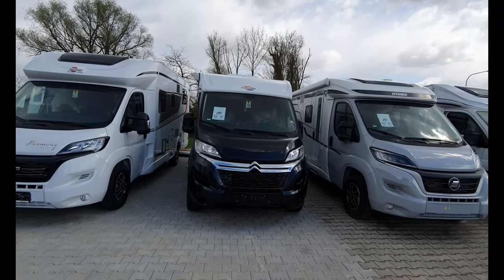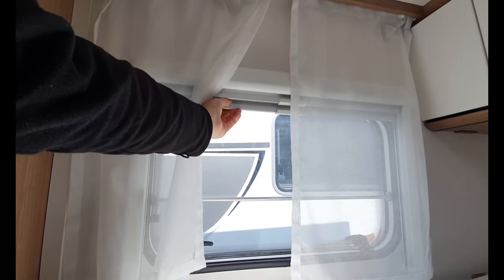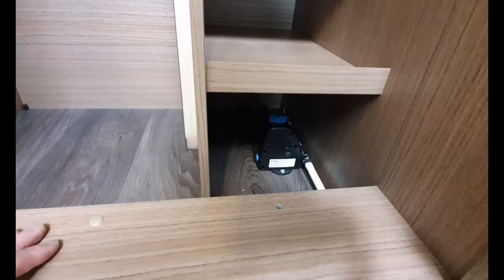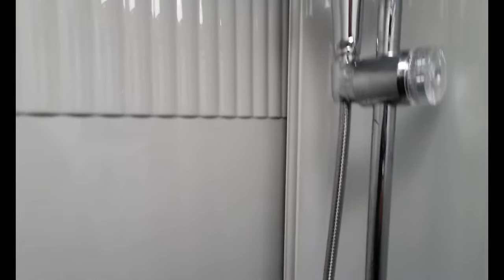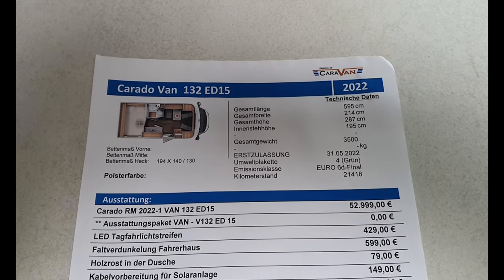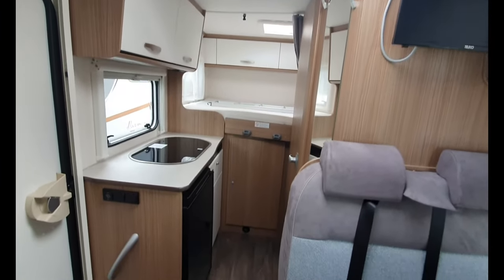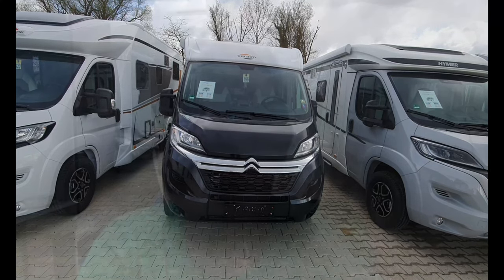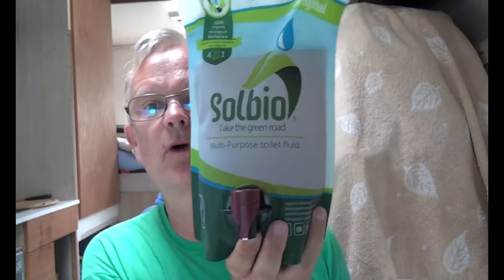Cheap motorhome for two. Carado Van 132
The Carado V132 is a comparitively cheap motorhome for two with a length of only 595cm costing around EUR55k. (This is a cheap motorhome in today's market!) A third sleeping place in the Carado V132 can be taken as an option. The Carado V132 is on a Citroen base. The Carado V132 shown here is an ex rental model which is available for purchase.

Length Width Height 595 / 214 / 287 cm
interior height 195 cm
Basic engine 2.2L BlueHDI
Power 103kW  140hp
Chassis Citroën Jumper
Mass in running order 2,657kg
payload 843 kg
Technically permissible total mass 3,500kg
Trailer load braked / unbraked 2,000 / 750 kg
tyres 225 / 75 R 16 CP
wheelbase 345 cm
Permitted Number of people with a total mass of 3,500 t 4
sleeping places 2 / 3 (OPT)
Bed surface in the middle 192x65 / 45 cm
Bed surface rear 194x140 / 130 cm
Fridge / freezer compartment 89 / 11 l
Water supply incl. boiler (red. vol.) 116 (20) l
waste water tank 92L
Heating Combi 4
Clear dimensions of storage space flap / storage compartment flap W x H right: 65 x 110 cm left: 45 x 85 cm (OPT)

Citroën Jumper 2.2 Blue HDI - 103 kW (140 hp) - EURO 6 and Booster
Chassis color graphite gray metallic
Painted bumper
16" alloy wheels
Leather steering wheel & gear knob
Bed conversion single bed to double bed
Edition sticker
Awning 3.5m
Awning 4.5 m
Waste water tank isolated
2. Exterior storage hatch (size depends on model)
Living world Nebula
Special colour overhead locker doors
Cable preparation for reversing camera
Radio preparation with loudspeakers
TV package (22" flat screen + holder, satellite antenna Flatsat Classic 65)

Daytime running lights integrated in the series headlights
cruise control
Driver and front passenger airbags
ABS, EBD, ESP
Rear and front axle stabilisers
Start & Stop function including charging booster
Outside mirrors electric and heated
Electric windows and central locking in the cab
Breakdown set Fix & Go Kit
DAB antenna integrated in the exterior mirror
Cup holder in the center console
Manual cab air conditioning
Grille painted and chromed
tire air pressure sensor
Disc brakes, circulating air heating, rev counter, power steering, immobilizer, 3-point seat belt
Tablet holder and USB socket
Driver and front passenger seats in living room fabric with double armrests
Driver and passenger seat rotatable
Height and tilt adjustment for driver's seat (optional for front passenger's seat)
90 l diesel tank
Structure outside

7 year water ingress guarantee
Roof and rear outer skin made of durable GRP
Side wall outer skin made of smooth aluminum sheet
Roof and wall thickness 34 mm, floor thickness 41 mm
Shapely rear light carrier in three parts with integrated lights
Body door with ergonomic handle position inside and outside
Fly screen door (one piece)
Hinged window double-glazed with blackout blind and fly screen (except toilet room window)
Roof hood in milky plexiglass with fly protection
Electric step
Generous rear garage with anti-slip surface, lashing eyes and interior lighting
Splash water seals on the exterior storage compartment flaps and doors
Rear garage payload up to 150 kg
Structure inside

Ergonomically shaped upholstery for more seating comfort
Isofix for 2 seats
Extension table tops
High-quality mattresses with increased lying comfort in all beds
Mattress covers removable and washable
Wooden slatted frame in all fixed beds for increased lying comfort
Generous storage space and storage options
Rear-ventilated storage cupboards and chests
Overhead lockers with Softclose locking system
Furniture decor Pure Spring
Floor in 'Casual Suite'
kitchen equipment

Ergonomically arranged kitchen with generous work surface
Spacious drawers with ServoSoft in the kitchen block
3 flame cooker with glass cover
Fridge 89 l with freezer compartment 11 l
waste bin
bathroom equipment

Vario bath
Roof hood with integrated insect screen
Large mirror surfaces
Clothes rail in the wet room
on-board technology

AGM body battery (95 Ah) incl. charger (18 A)
On-board control panel with indication of all fill levels and battery capacities
Automatic connection/disconnection for starter and body battery as well as refrigerator
Electric automatic charger for body and vehicle battery 12 V / 18 A
CEE external connection for 230 V with circuit breaker
RCD circuit breaker
LED outdoor light
LED living room light
USB socket (double)
Water tank including boiler 116 l and waste water tank 92 l
12 V TV pre-cabling incl. flat screen holder
heating / gas

Gas bottle box for two 11 kg gas bottles
Combi 4 gas heater with integrated 10 l boiler
Gas shut-off valves easily accessible and centrally located